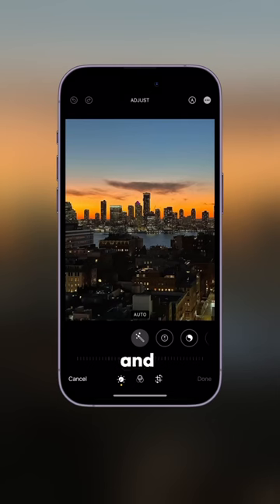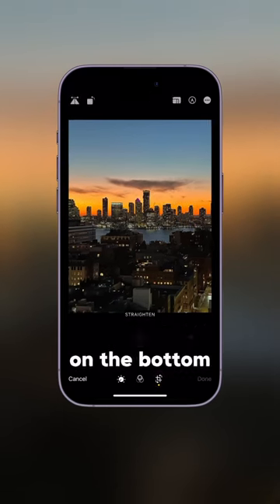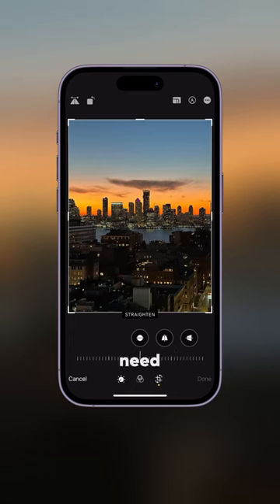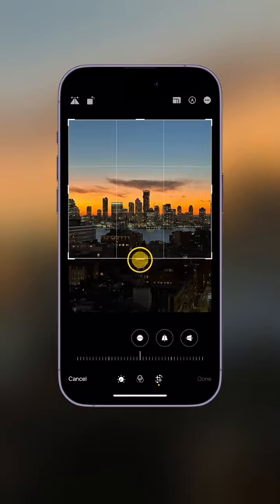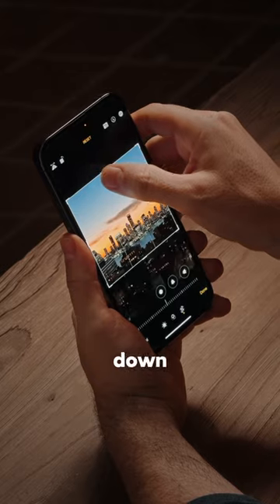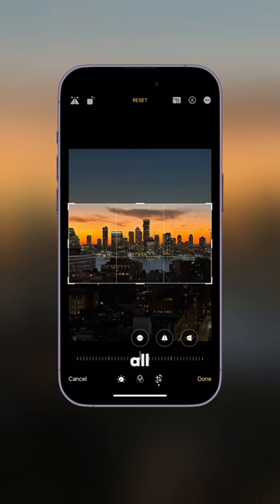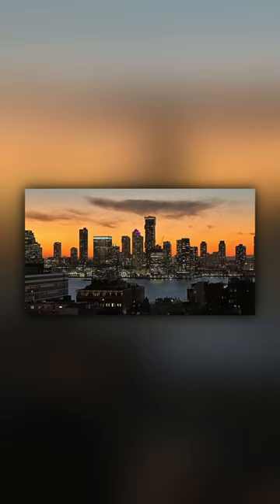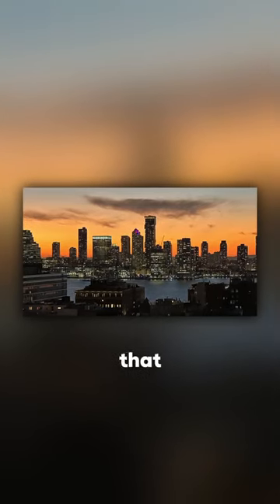The iPhone camera tool that takes your photos to a whole new level🔥